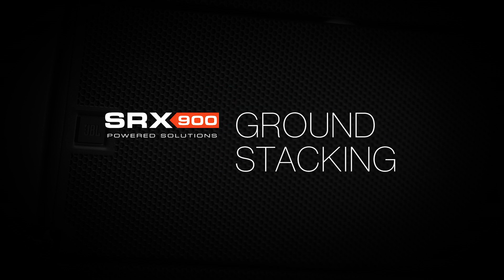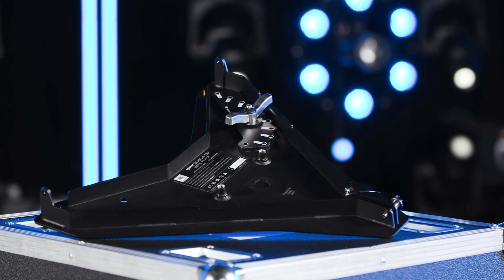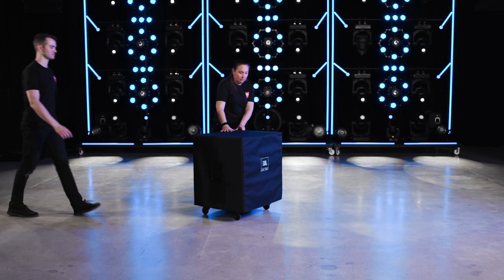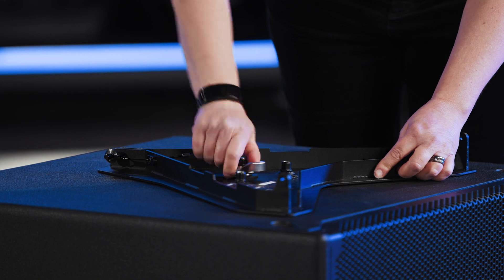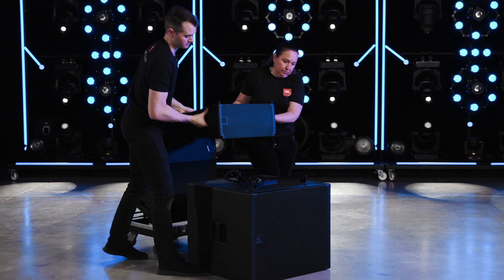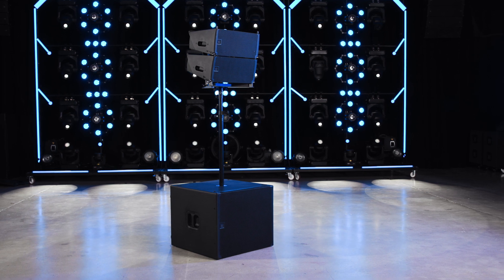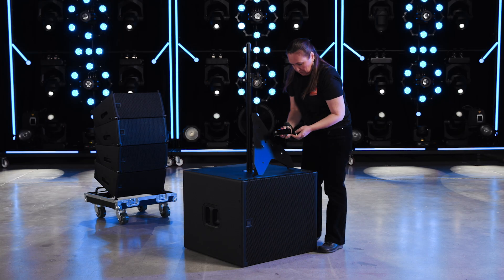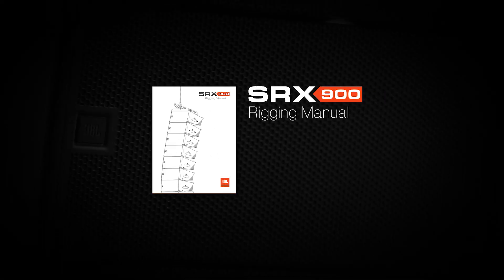JBL SRX900 Series - Groundstacking Tutorial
This is the 'Groundstacking Tutorial' for the JBL Professional SRX900 Series that includes dual 6.5-inch and dual 10-inch powered line array loudspeakers and 18-inch and dual 18-inch powered subwoofers.

Since this video debuted, the Series has evolved to include line array speakers, multi-purpose point-source models, and flyable and ground-stacked subwoofers to adapt to virtually any application. The Series delivers the ideal balance of value, performance, and professional-grade capability.